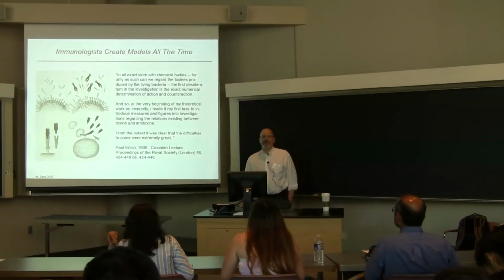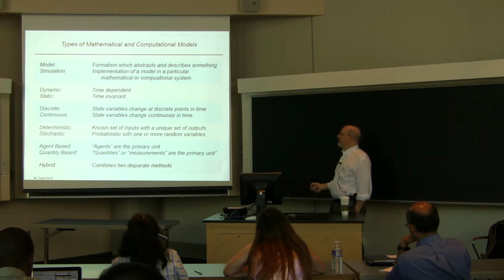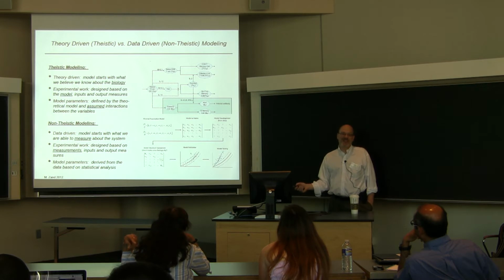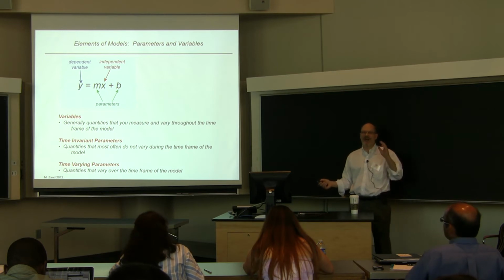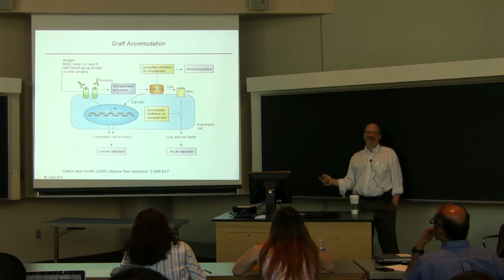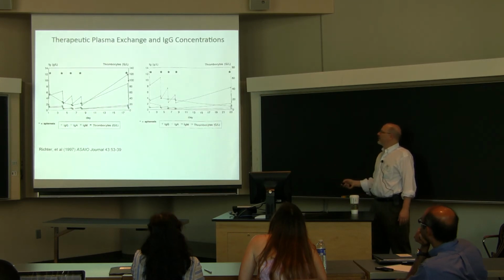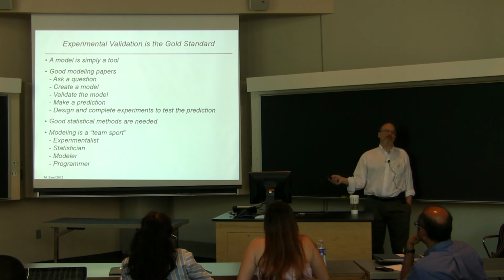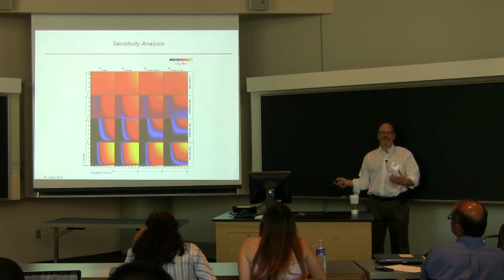Martin Zand: Introduction of modeling for Immunologists (2012 CBIM Summer School)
Martin Zand: June 10 2012, 10:15-11:15AM
Introduction of modeling for Immunologists

In this talk, I will introduce concepts of computational and mathematical models relevant to immunology. Numerous of examples of immune process models will be presented, emphasizing choosing the right modeling approach for each immunological problem. Several advantages and pitfalls of modeling will be explored, all within the context of modeling immune responses.